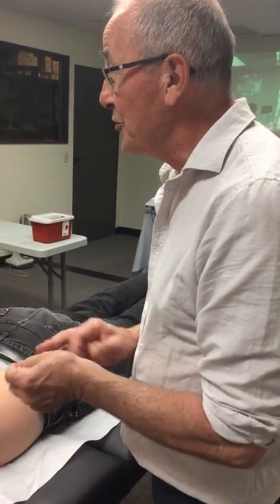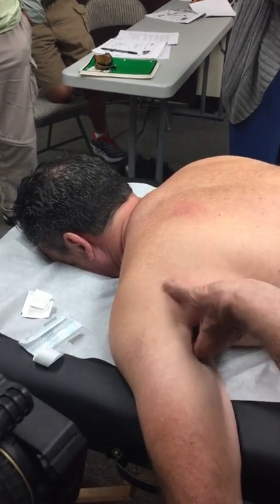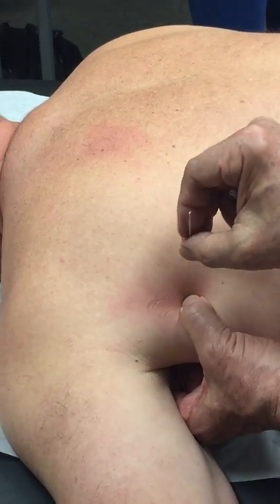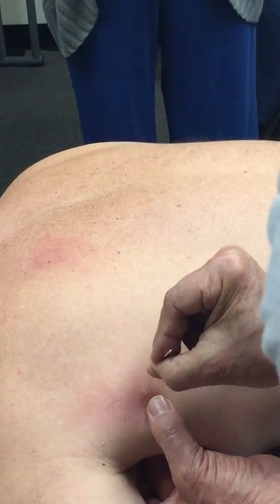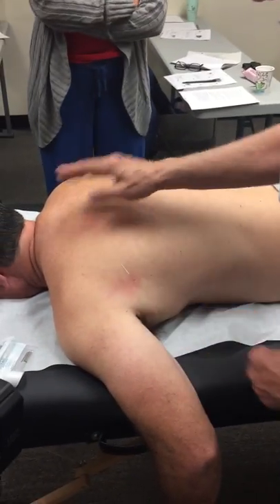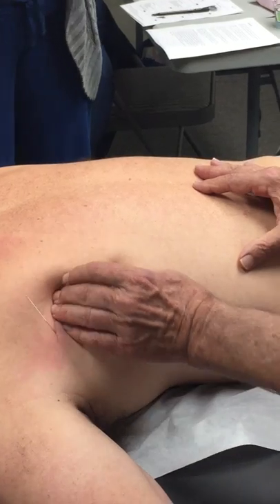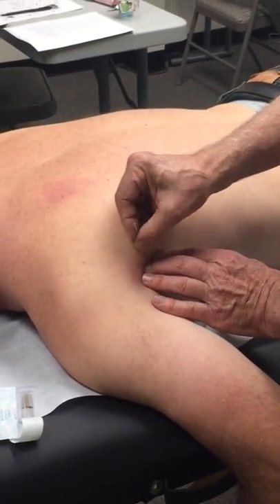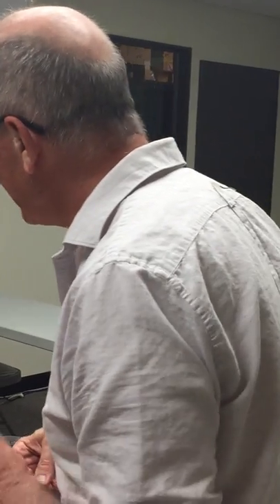Lattisimus Needle Demo Muscle Jump Demo by David Legge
Obtain your acupuncture CEUs easily with live webinars and distance learning on-demand courses. eLotus brings continuing education into the future with convenient online classes on acupuncture, herbal medicine, and more. to advance your skills.

Gold Pass Members
You don't have to register and pay for this course again. You can watch this video for free!! Here is how to become a Gold Pass member if you are not already one.